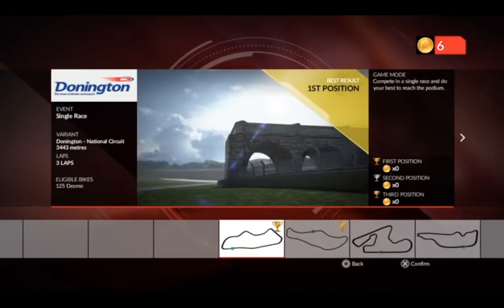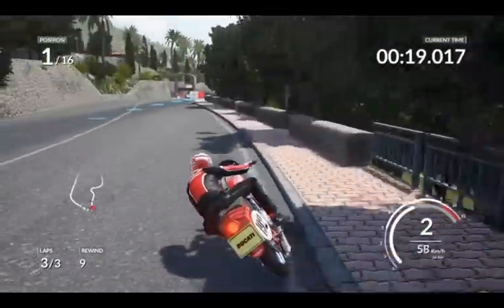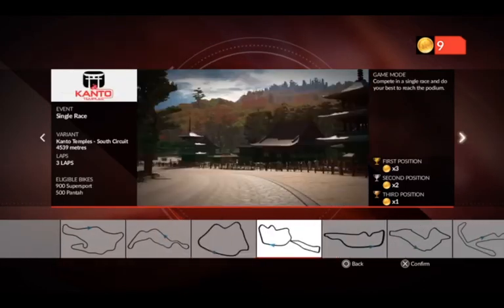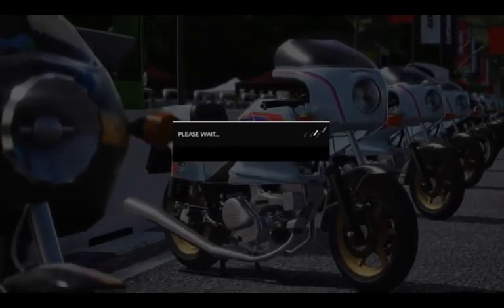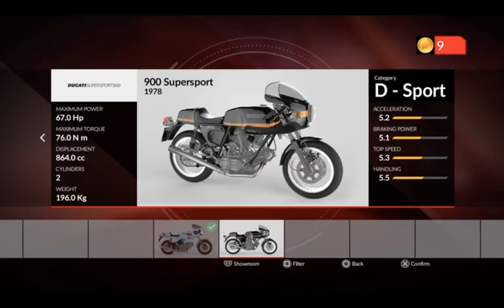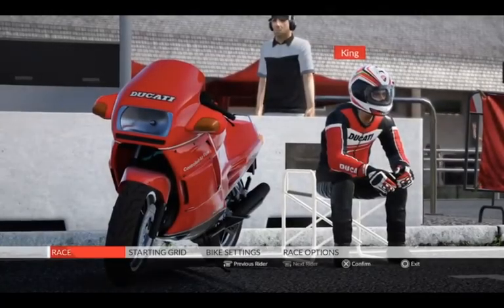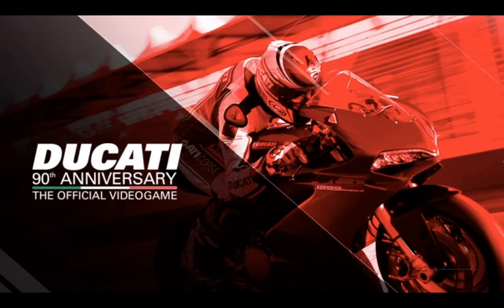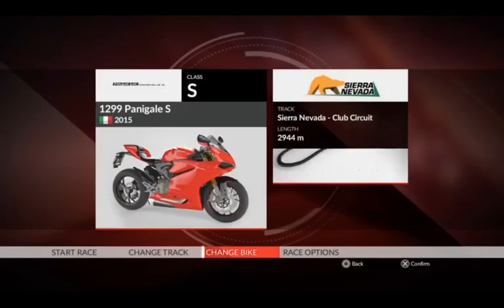Ride and/or Die: Ducati 90th Anniversary (#1)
I got this game super cheap and it's hilarious. Also I am terrible at it.

Full LP???! We'll see. Probably just trickle some of these in inbetween the other stuff I have going for the channel right now.